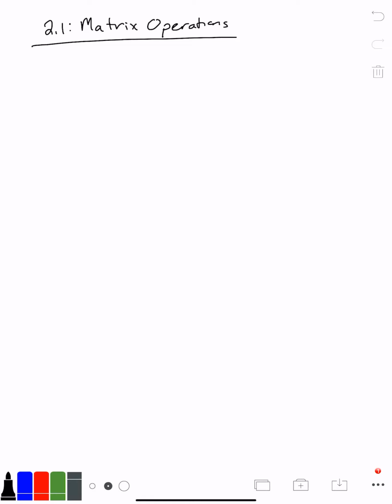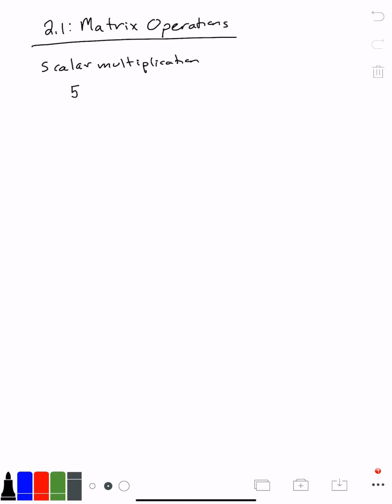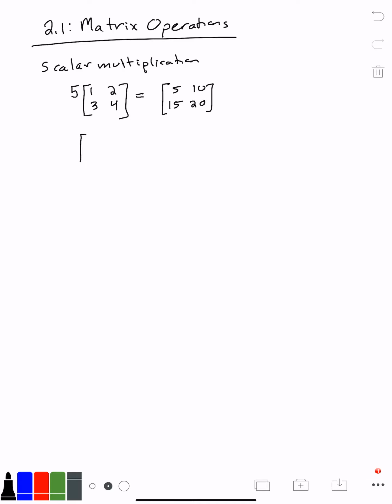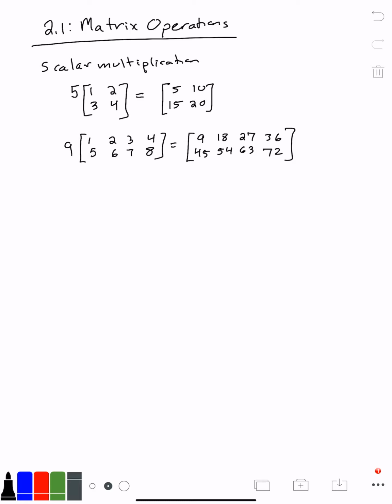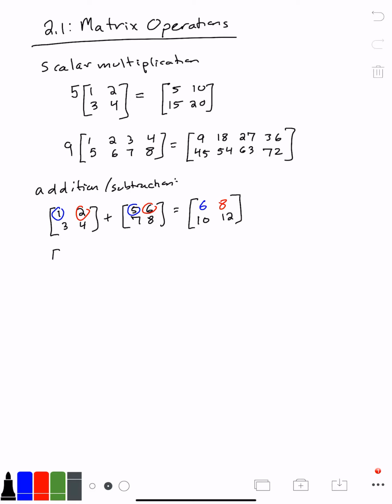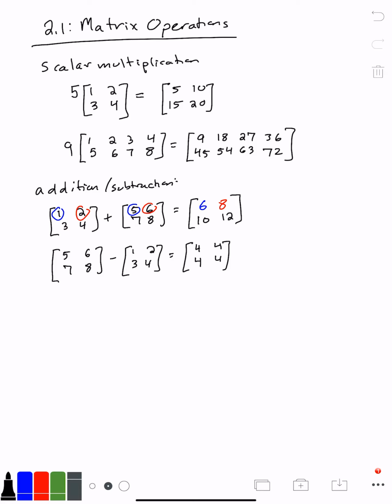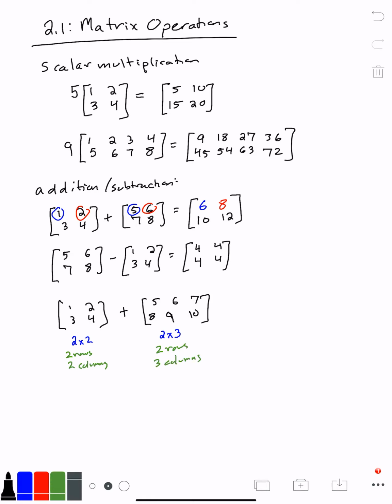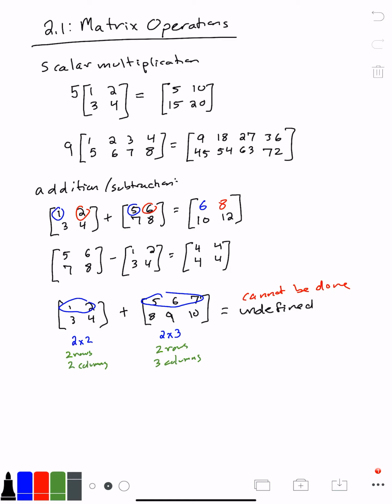2.1 Video 1